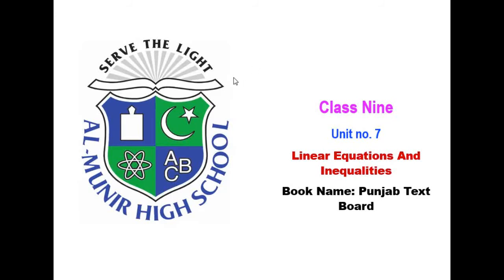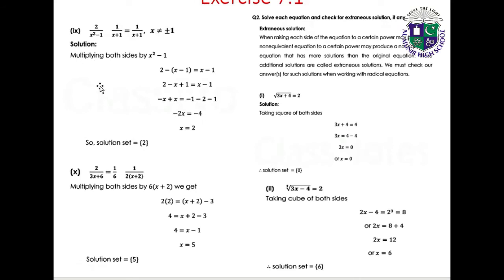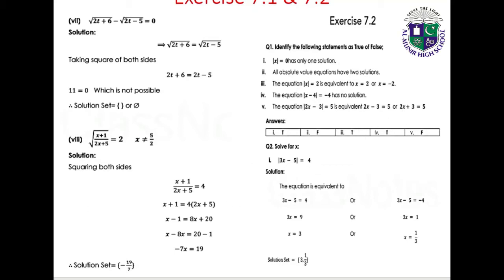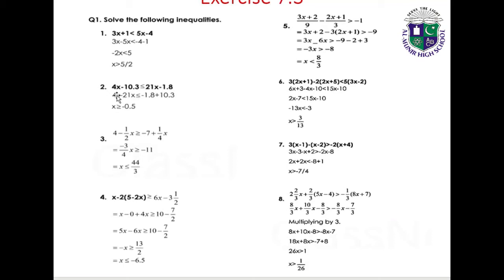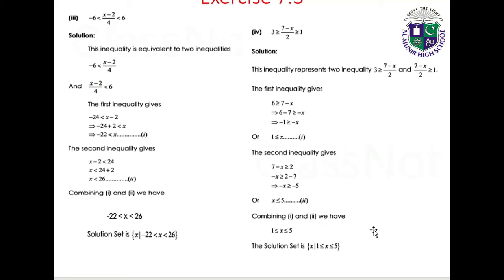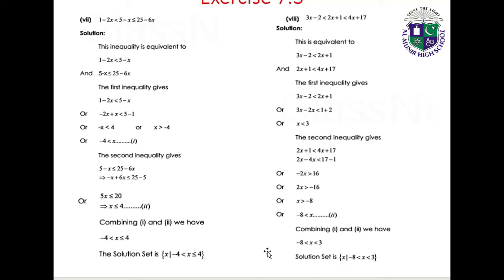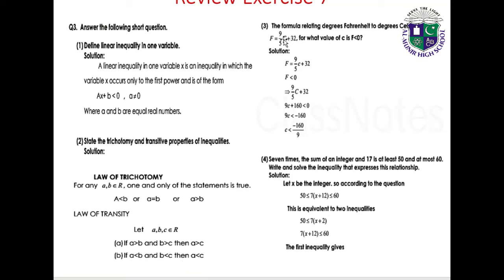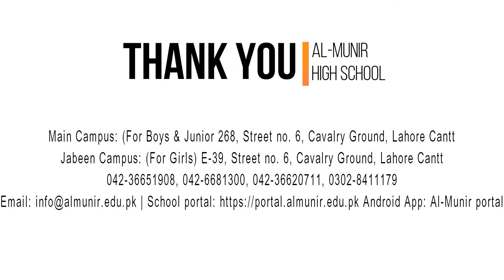Class 9 Mathematics Unit no. 7